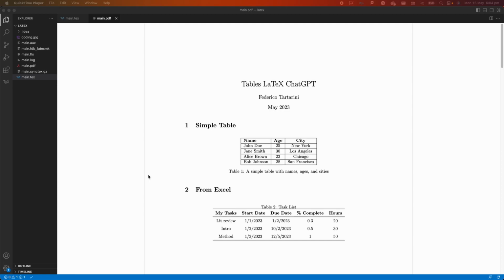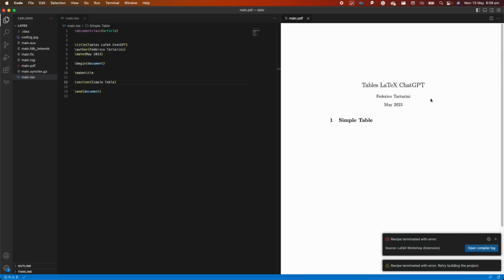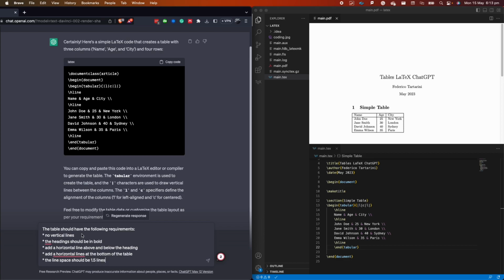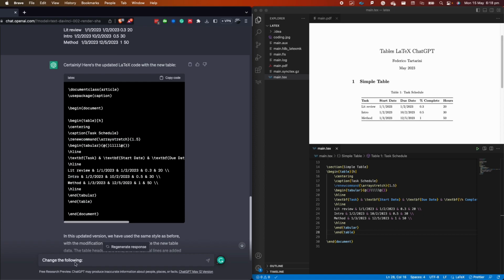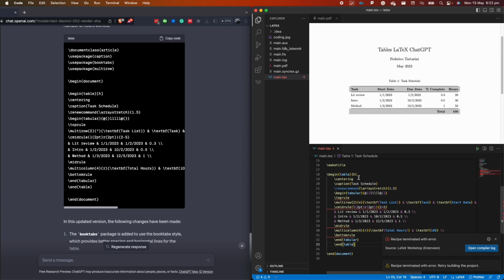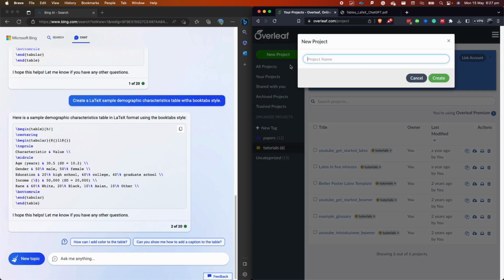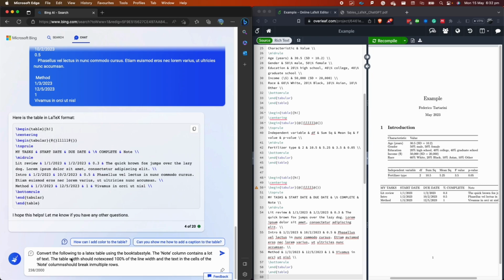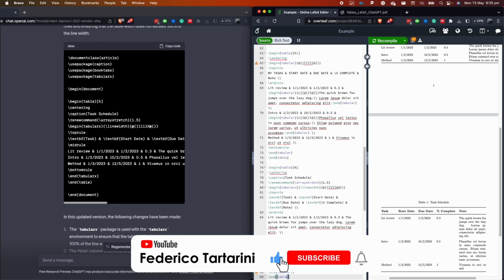Unleash the Power of ChatGPT & LaTeX: Create Stunning Tables for Scientific Papers in Minutes!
Discover an innovative approach to creating remarkably professional and polished tables for your scientific papers! In this engaging tutorial, we reveal how to harness the power of ChatGPT and LaTeX, making it simple and enjoyable for beginners and intermediate users alike.

Our step-by-step guide will walk you through five essential examples that cover everything you need to know to enhance your scientific papers.

This video is your one-stop resource to elevate your LaTeX projects and impress your peers! Join us in exploring the exciting world of ChatGPT and LaTeX, and watch your table-creating prowess skyrocket to new heights.

📝 Useful notes:
Create a simple LaTeX table with 3 columns and 4 rows, with headers 'Name', 'Age', and 'City'.

Create a LaTeX table to enter in my scientific paper. The table should have the following requirements:
* no vertical lines
* the headings should be in bold
* add a horizontal line above and below the heading
* add a horizontal lines at the bottom of the table
* the line space should be 1.5 lines

Convert the following table into latex. The 'task list' row should span across the whole table. Use the booktabs style. Also add a row at the end showing the total number of 'hours' worked.

I am a senior scientist and I have performed an experiment in which I want to determine how the fertilizer type affects my final crop yield. I have used three fertilizer types. I have performed a one-way ANOVA to determine the effect of fertilizer type on crop yield. Please create a latex table. The headings should be the independent variable, df, sum sq, mean sq, f, and p-value.

👨‍💻 Source code:

🎥 Content of this video:
00:00 - What you will learn